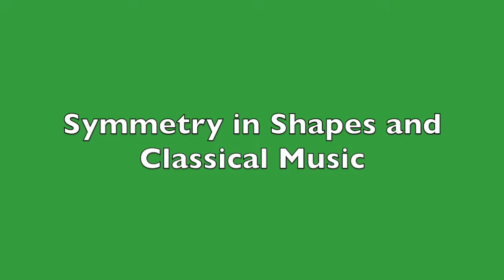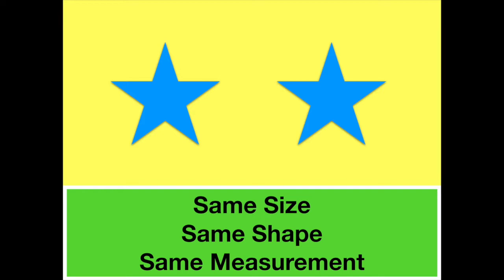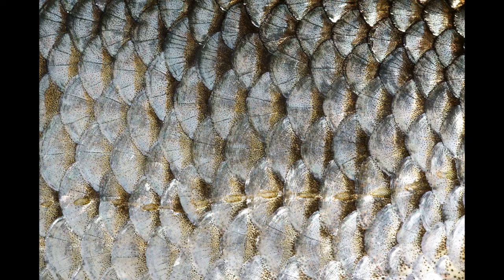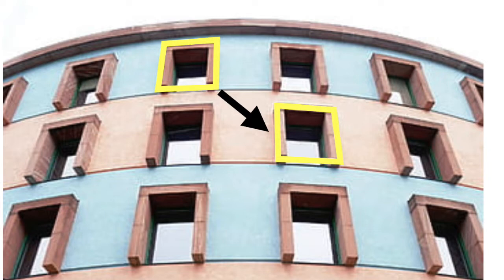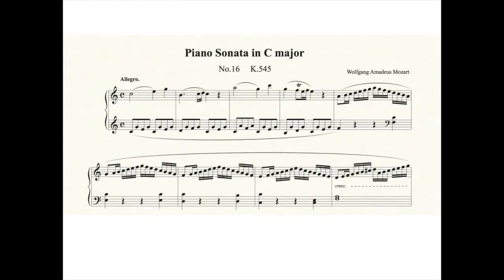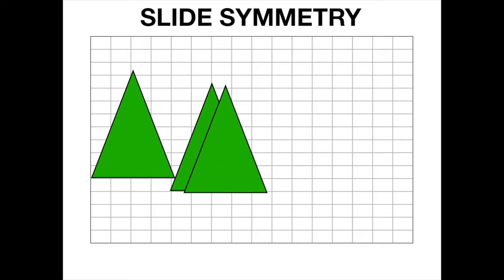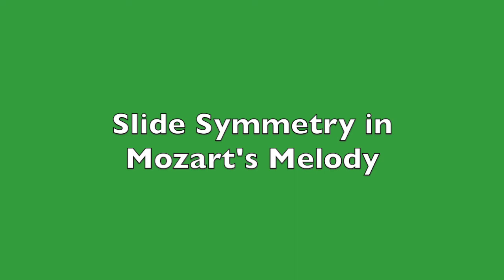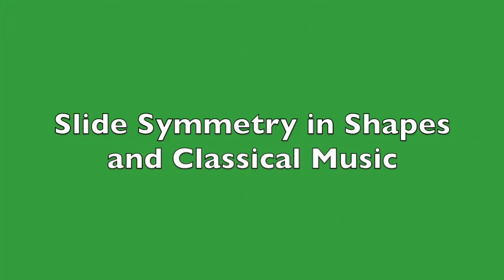Learning in Concert presents Slide Symmetry in Shapes and Classical Music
In this short video, we explore slide symmetry in shapes and classical music. Be sure to look for the next video in this series: Mirror symmetry.